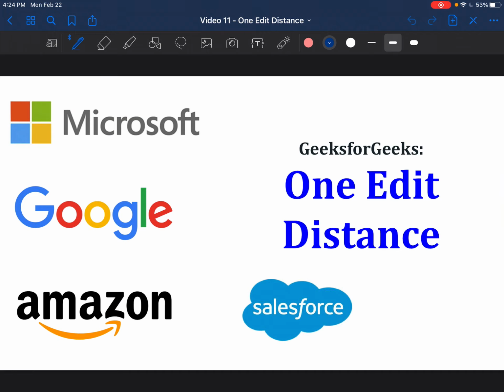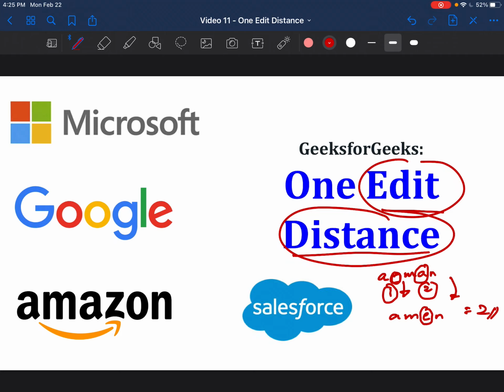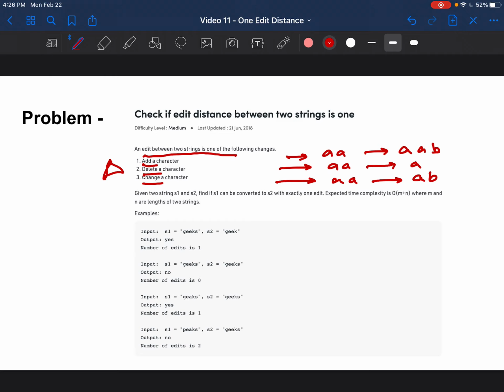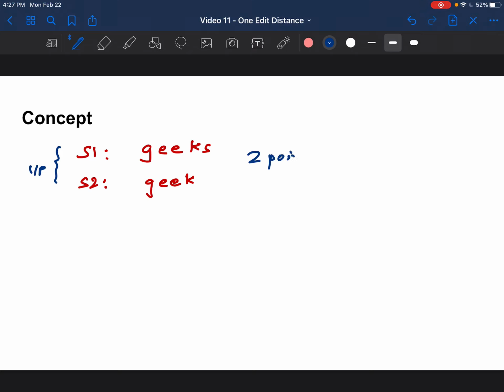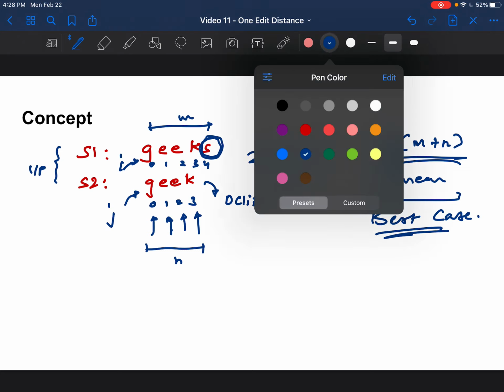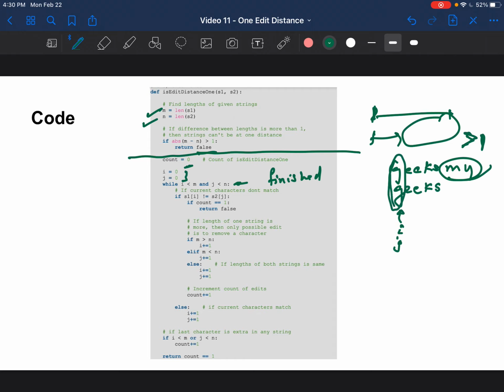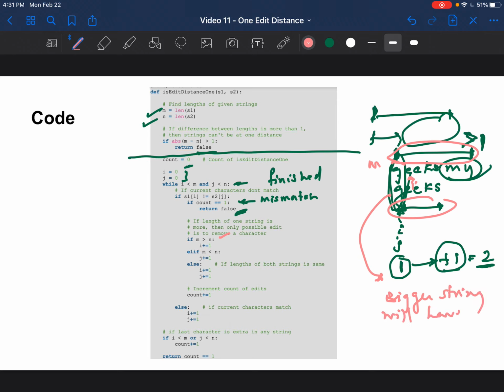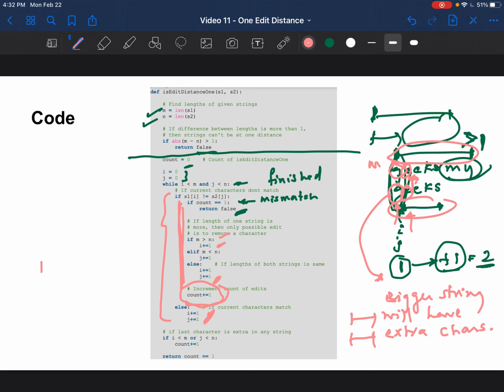[GeeksforGeeks] One Edit Distance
In this video, we solve the problem to check if the edit distance between 2 strings is 1. We develop a linear algorithm with O(m+n) time complexity.

This is a popular question from Microsoft, Amazon, Salesforce interviews.

CRACKING THE CODING INTERVIEW BOOK:

CRACKING THE SYSTEM DESIGN BOOK:

Apple iPad (Video recorded by):